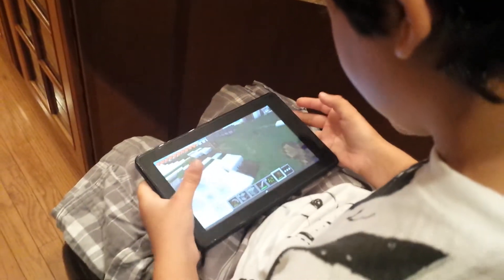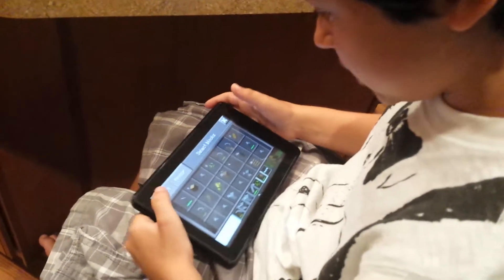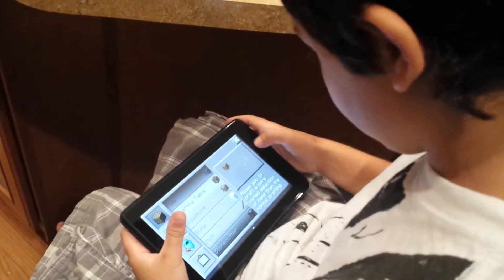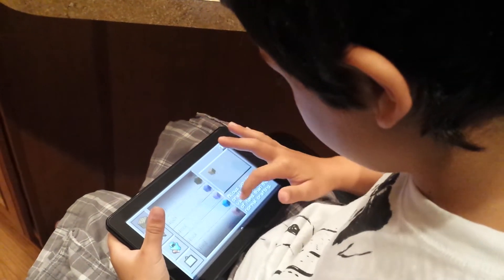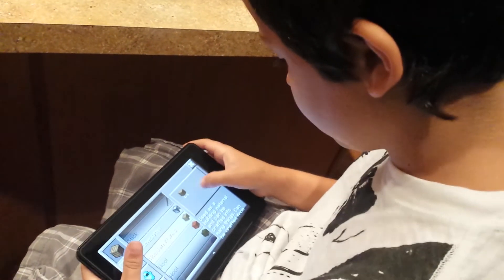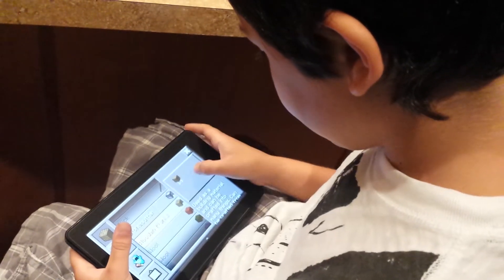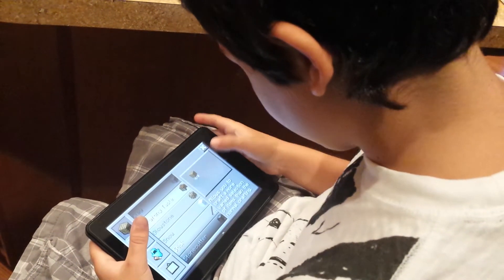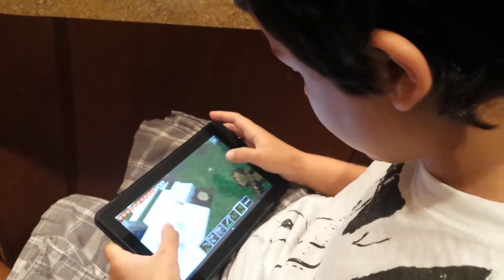6yr old sandman mindcraft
6 yr old teaches how to make a crafting table on mindcraft pocket edition